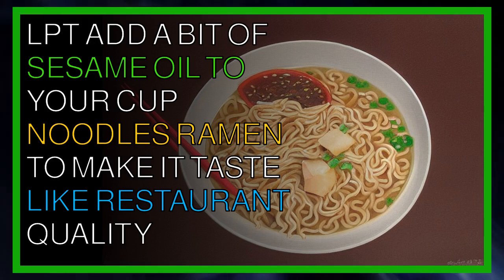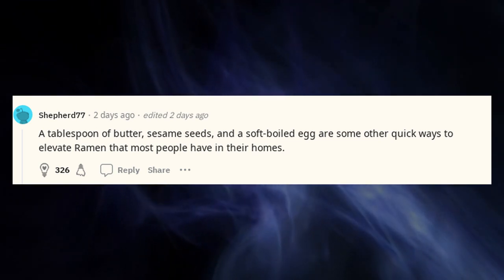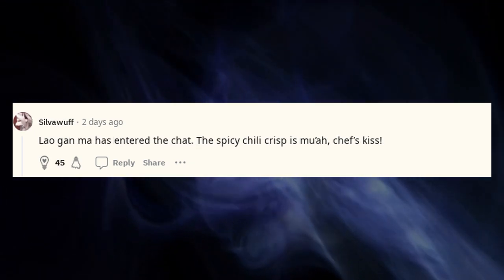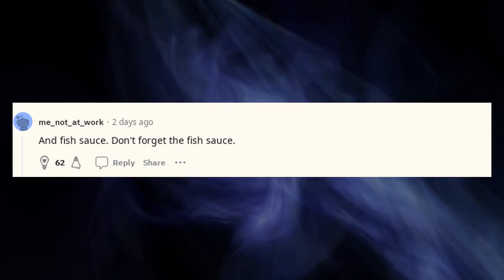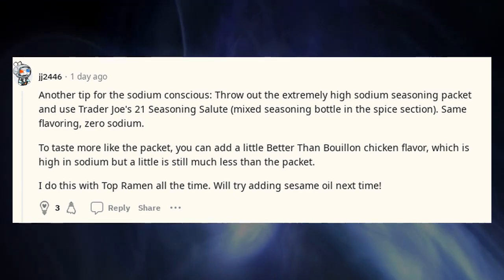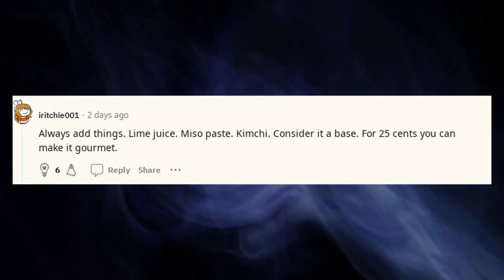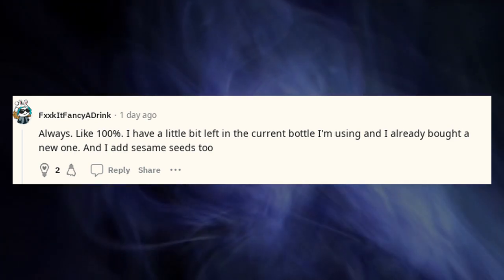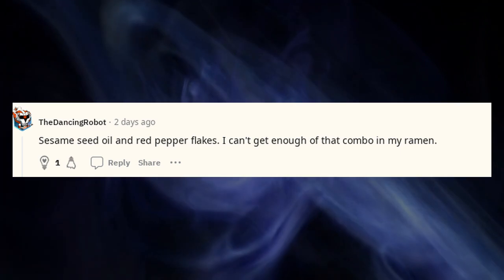Add a bit of sesame oil to your cup noodles ramen to make it taste like restaurant quality.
Brain Boosters Zone is a dedicated platform that is passionate about helping individuals attain their goals and reach their fullest potential. Our channel offers a diverse range of high-quality educational content on a variety of subjects such as science, technology, engineering, mathematics, literature, and more. Our experienced instructors utilize engaging teaching methods to make learning a fun and effective experience.

We firmly believe that education is crucial for personal development and success, regardless of whether you are a student striving to excel in academics, a professional looking to advance your skills, or someone seeking to learn something new. We offer a wide range of courses and tutorials that cater to your needs.

Remember to enable notifications so that you never miss any of our uploads!